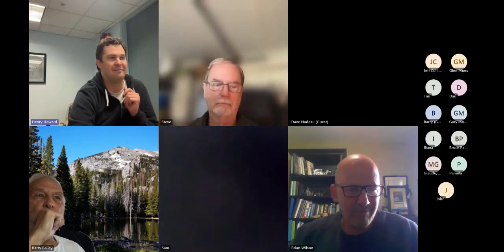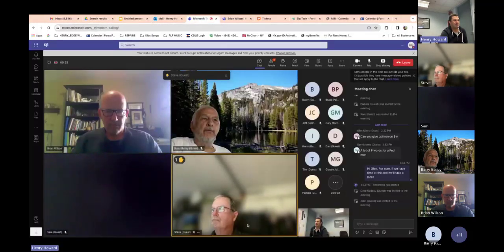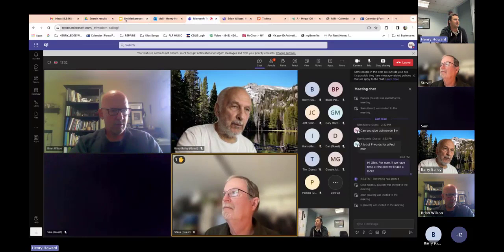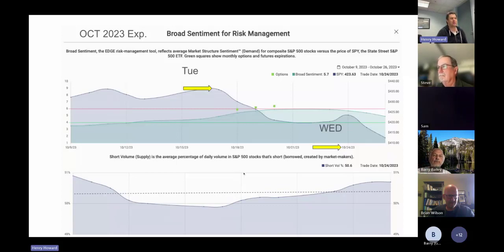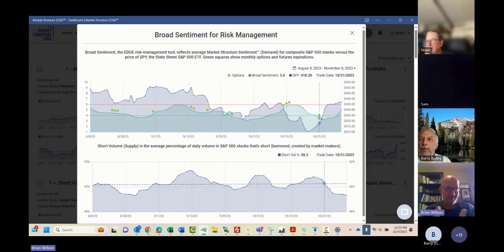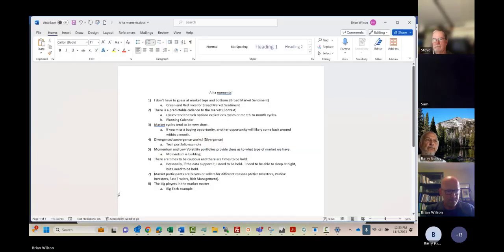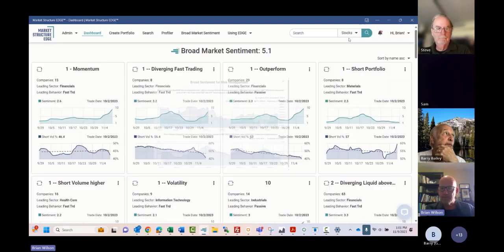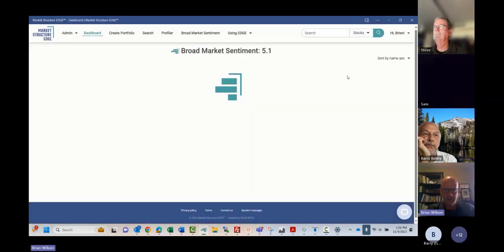Nov. 9th - EDGE Live Demo with Brian Wilson & Henry Howard - Episode #40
Sign up online at MarketStructureEDGE.com

Free 30 Day Trial for new users.